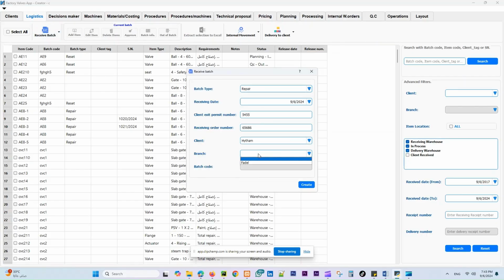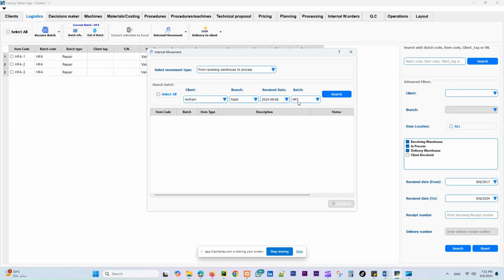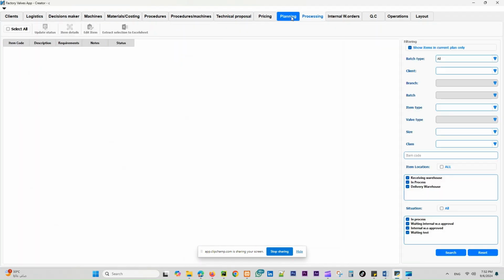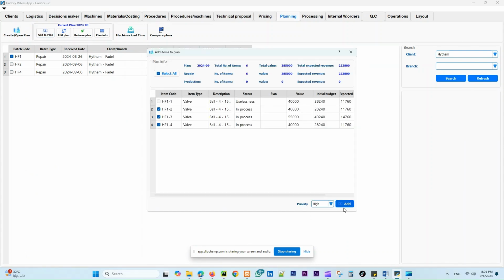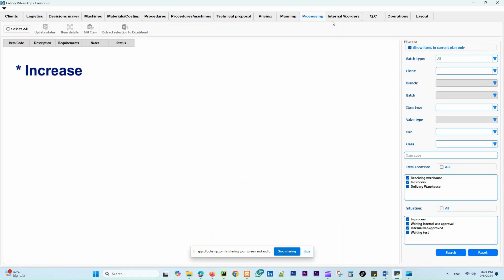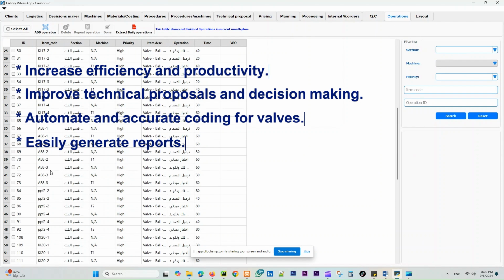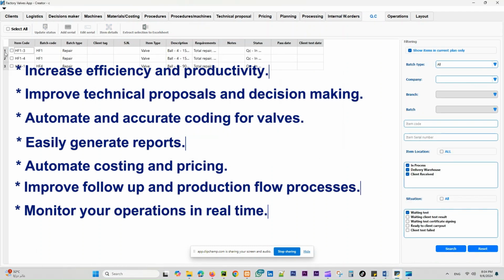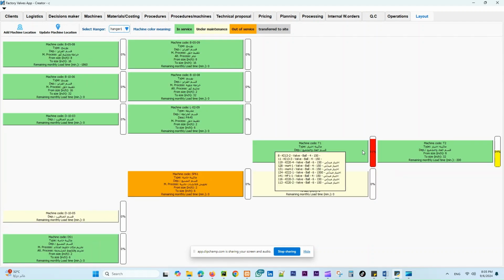Factory Management Software (F-VAPP) for Valves Maintenance & Manufacturing Factories and Workshops.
Revolutionize your valve production and maintenance with F-VAPP—a comprehensive factory management software designed by industry experts who understand the specific needs of the valves manufacturing world. F-VAPP is not just a tool, it's a fully integrated solution that enhances every aspect of your factory’s operations. 📈
Hosted securely on your internal server, F-VAPP provides role-based access for every department, ensuring seamless workflows. It’s more than just software—it’s a complete management system that knows how to prioritize and automate daily operations for each machine and section. F-VAPP deeply understands the intricate processes of valve manufacturing and maintenance, making sure every task is executed efficiently with priorities clearly in place.
Why F-VAPP?
1- Tailor-made for the valves industry, considering every detail in production and maintenance.
2- Automated daily operations for machines and departments, prioritizing workflows for maximum efficiency.
3- Real-time production line monitoring and machine load management to optimize operations.
4- Full control over inventory management and cost automation for smart financial planning.
5- User-friendly yet powerful interface that’s simple to navigate and efficient for everyday use.
6- Comprehensive reporting tools for actionable insights and informed decision-making.
7- Streamlined processes through custom roles and permissions, helping you build a clear organizational chart and strong operational workflows.
8- Enhanced collaboration between departments, improving overall productivity and quality management.
With F-VAPP, your factory’s operations aren’t just managed—they’re optimized. From inventory control to production management, every function is fine-tuned for efficiency and performance.
Key Benefits:
1- Boost productivity by ensuring smooth, prioritized workflows for machines and workers.
2- Gain real-time insights into machine performance, production schedules, and factory output.
3- Automate complex processes like costing, pricing, and inventory management.
4- Seamlessly integrate departments, improving quality control and production planning.
5- Build the perfect organizational structure with clear roles and responsibilities.
6- Generate detailed reports to guide smarter business decisions.
F-VAPP goes beyond software. It’s a full-scale factory management system built to meet the specific needs of the valves manufacturing and maintenance industry. Take your operations to the next level with a system designed by professionals, for professionals. 🛠
Ask for my new service on Fiverr: